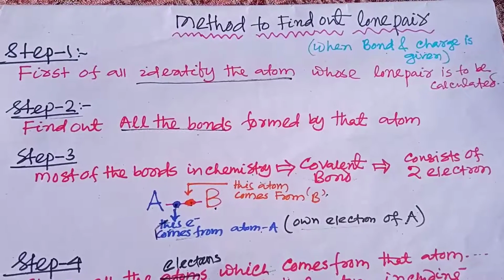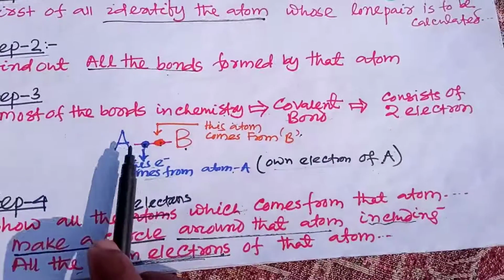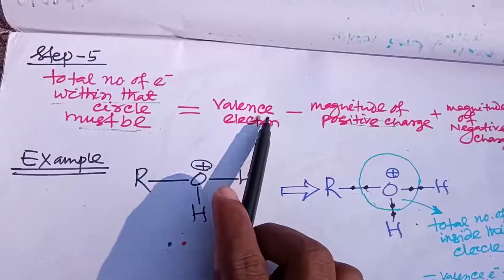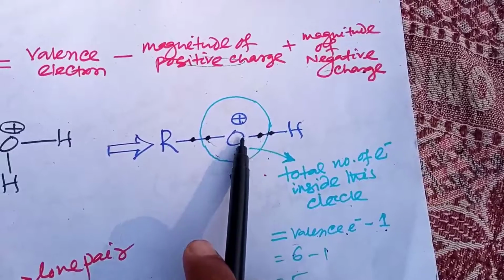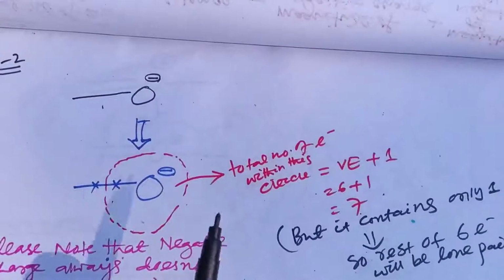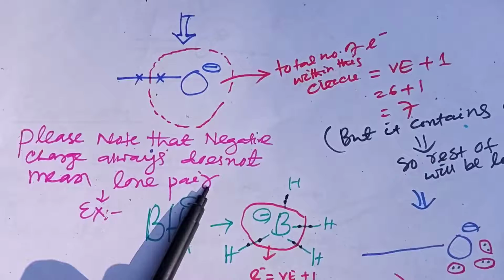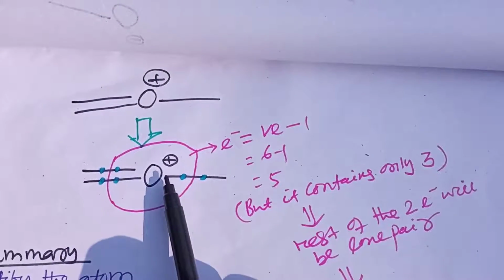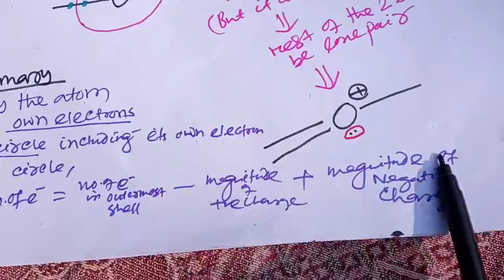5 January 2022